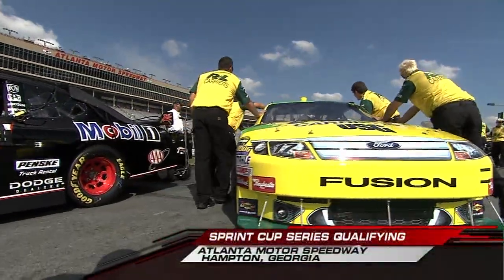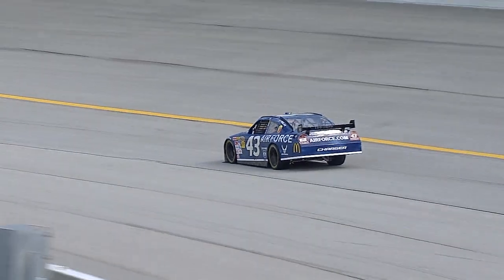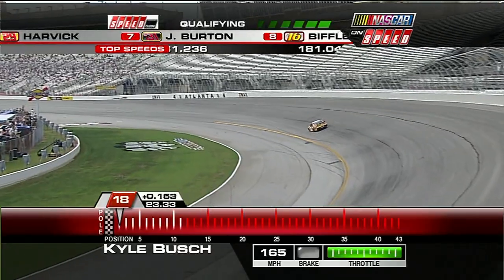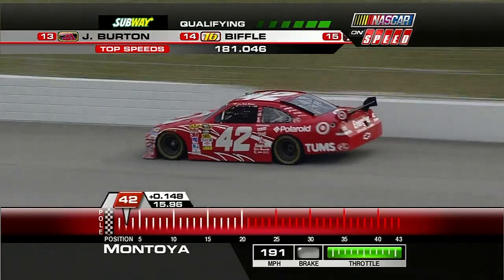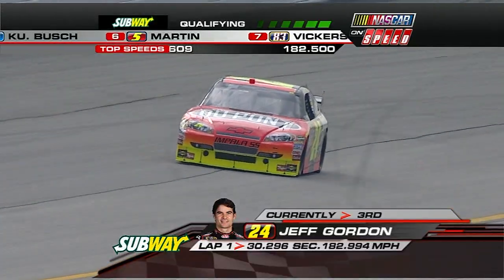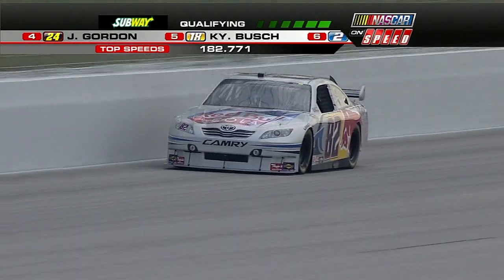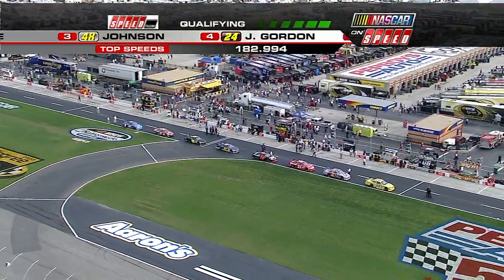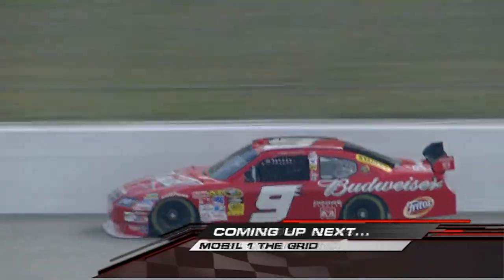2009 NSCS Pep Boys Auto 500 @ Atlanta | Qualifying | 720p60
🏁 2009 Pep Boys Auto 500 | Qualifying
NASCAR Sprint Cup Series | Round 25 of 36
Saturday, September 5, 2009 at Atlanta Motor Speedway, Hampton, GA